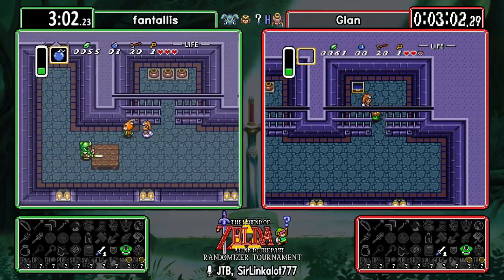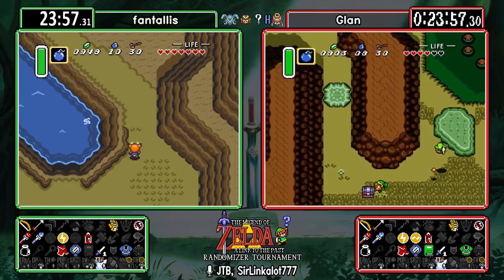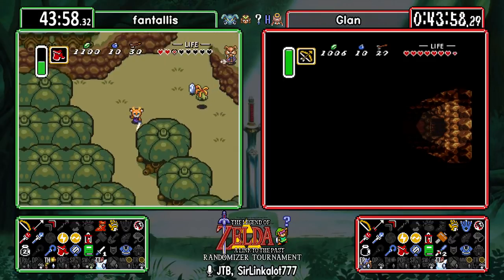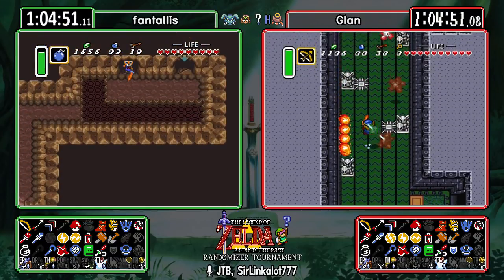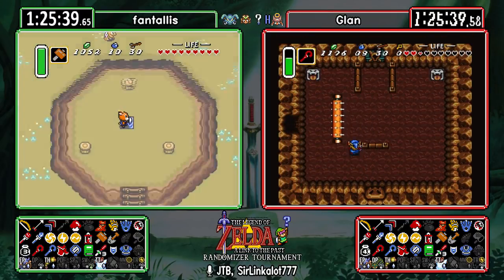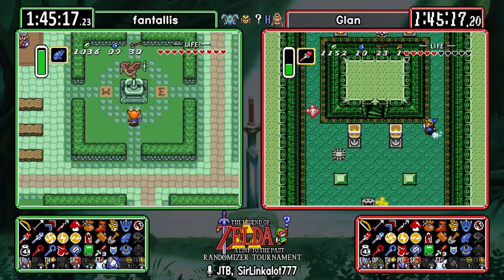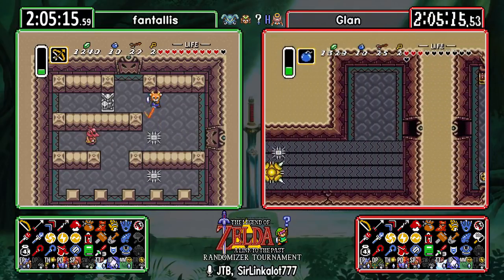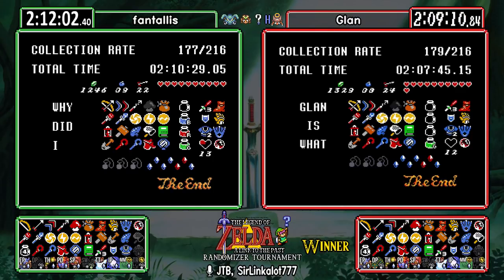Glan vs fantallis. ALTTPR Fall Tournament 2018